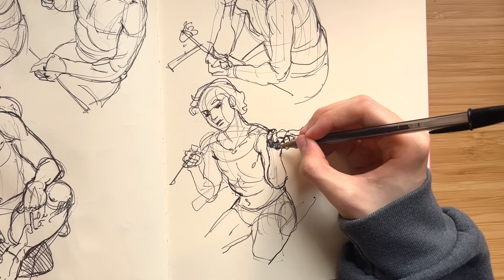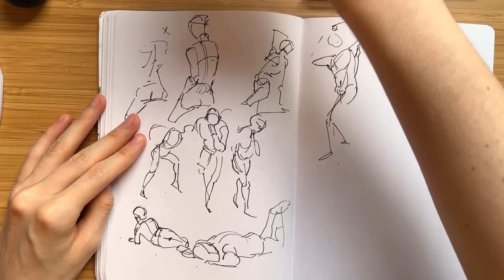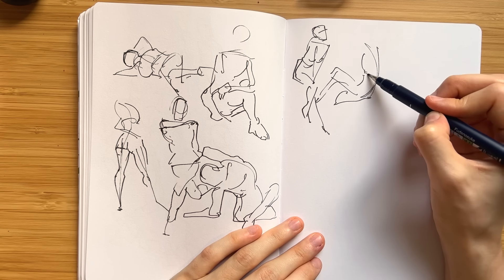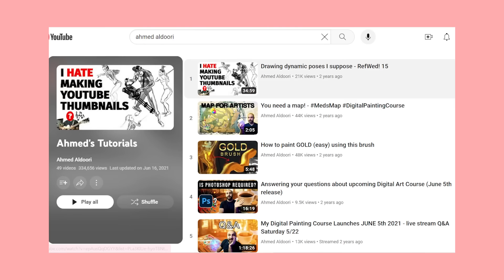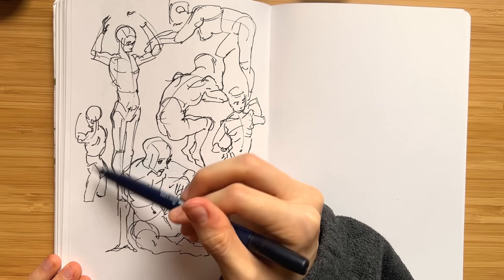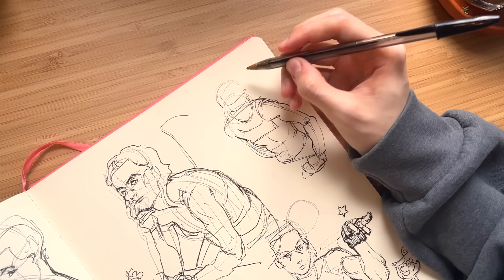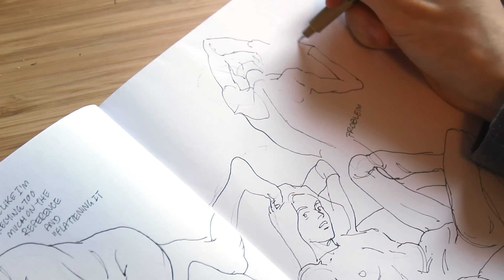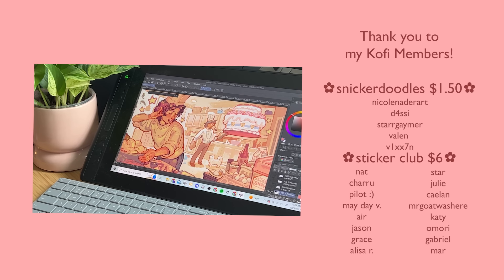how I learned anatomy from watching YouTube (my favorite channels + practical tips) draw with me!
Sketchbooks Used: Pentalic Travelers Sketchbook and Talens Art Creation Sketchbook

In this video I talk about how I learned anatomy from Youtube and other free online resources as I redevelop my own figure drawing skills in my sketchbook. I hope this helps anyone looking to improve their anatomy or get started with learning how to draw. YouTube videos and online resources can be a great replacement or supplement for Art school, and I highly recommend checking out the resources down below!
EDIT 11/21/23 Information has come out about Croquis Cafe and some unprofessional business practices and going after customers with false claims. I no longer support Croquis Cafe and will not be renewing my subscription.

Helpful Search Terms!
Anatomy for Artist
Constructive Anatomy for Artists
Understanding Form for artists
Anatomy and Perspective

Channels Mentioned:
Kaycem @KaycemCrew
Marc Brunet @YTartschool
Proko @ProkoTV
Sinix Designs @sinixdesign
Sycra @Sycra
Ahmed Aldoori @AhmedAldoori
Love Life Drawing @lovelifedrawing
Carolin Peter @CarolinPeters
Ergo Josh @ergojosh
The Drawing Database Northern Kentucky @thedrawingdatabase8743
ModernDayJames @moderndayjames

Equipment
✿Camera: iPhone 13 Pro and Canon EOS Rebel 15

10 AM - Lud and Schlatts  Musical Emporium Conducted by

TIMESTAMPS:
0:00 Intro- How I Used YouTube to learn Antaomy
1:37 Warm Up- 30 sec Gestures
2:25 My History with Figure Drawing
5:45 YouTube Resources
6:16 Kaycem
8:10 Thank you to Surfshark VPN!
10:00 Sketchbook Session Continued - 30 sec Gestures
10:30 Marc Brunet- The Secret Rule to Learn Drawing Faster
12:20 Form is SO Important!
13:40 Proko Anatomy Playlist
14:20 Sinix Designs
15:20 Self-Critique
16:49 Sycra- Drawing Fundamentals for beginners
17:50 Ahmed Aldoori
19:30 Self-Critique Part 2
20: 38 Love Life Drawing
21:15 Carolin Peters- Drawing from Imagination
23:10 Honorable Mentions- Ergo Josh, Drawing Database
24:05 Search Terms
24:25 Instagram Anatomy Accounts
25:45 Figures from Imagination Critique
26:40 Figure Drawing Refence Websites
30:32 My Personal Tips
30:40 Simplification
31:55 Perspective
33:45 Breakdown Figures
34:38 Mileage
35:50 Application and Giving your Practice Purpose
37:11 Discouragement and Frustration- Enjoy the process
39:20 My Goals + Moving Forward